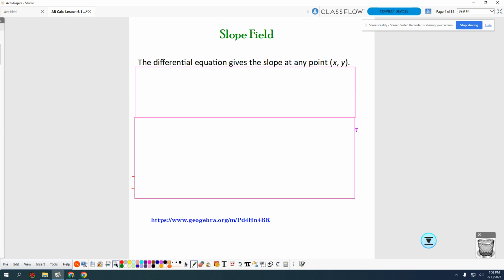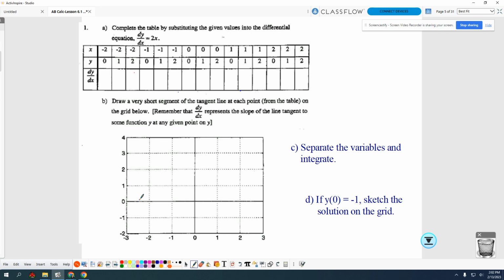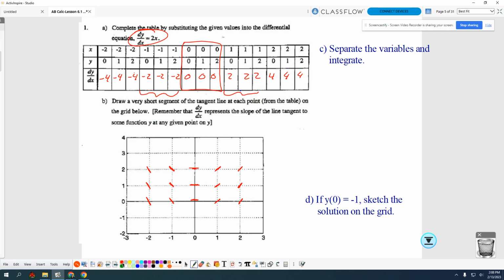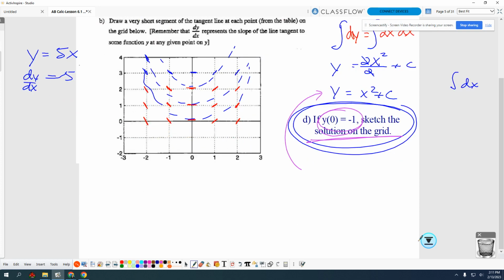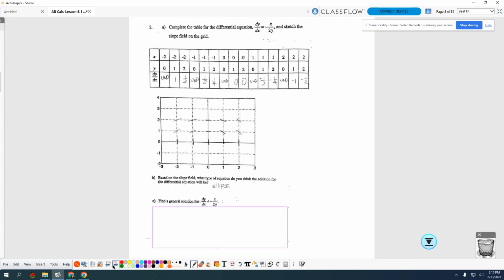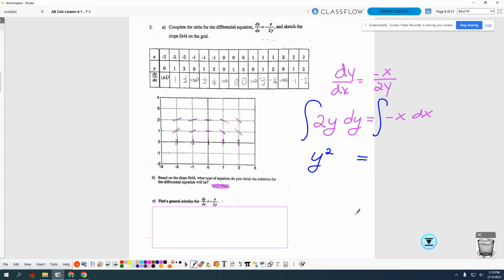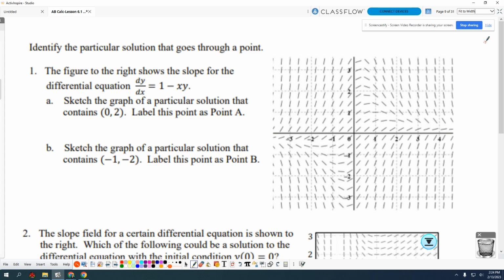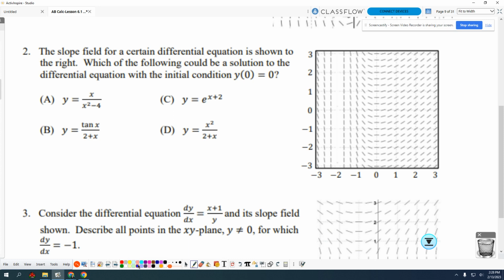Day 11 - Intro to Slope Fields and Initial Value Problems